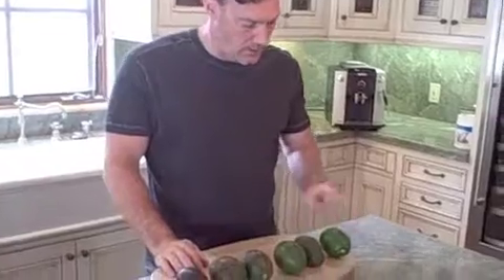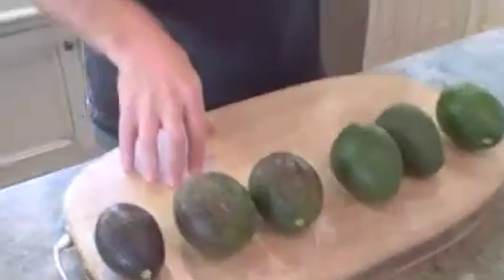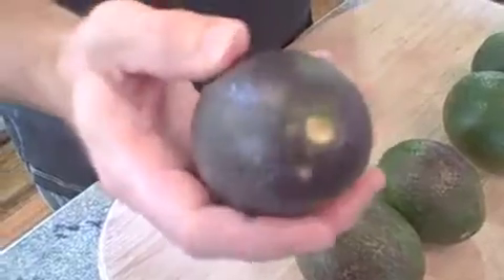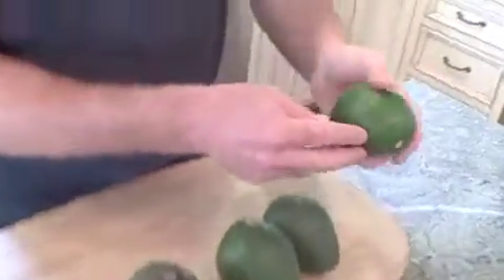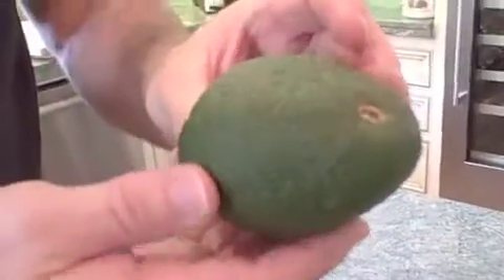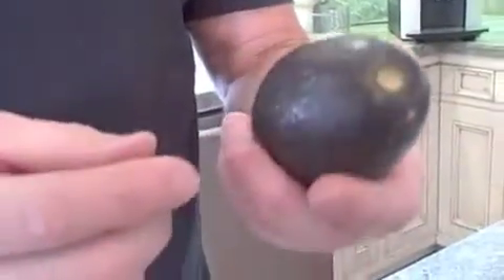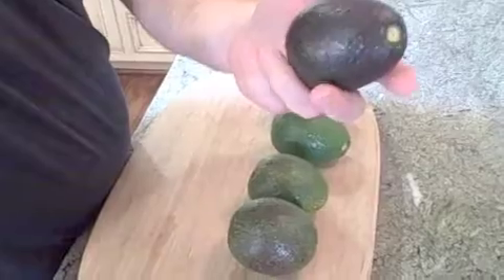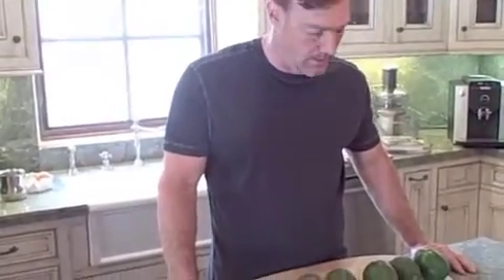Stages of Avocado Development while on a Tree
Goes through the maturation process of an avocado while it's on a tree.